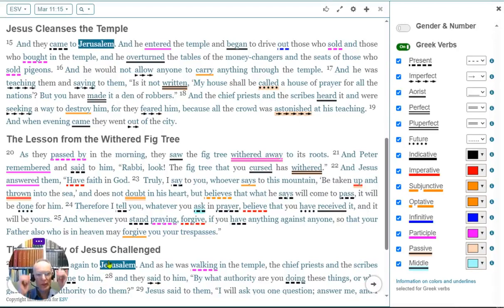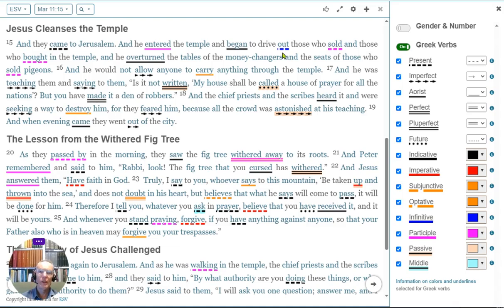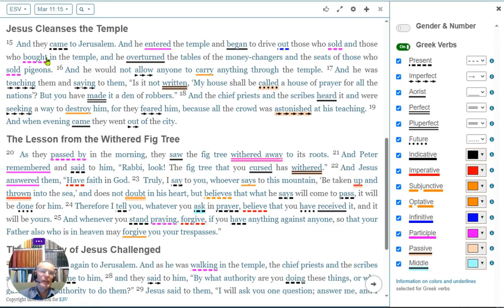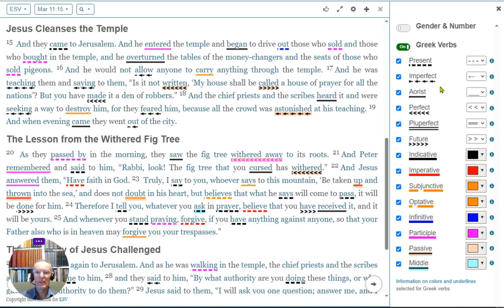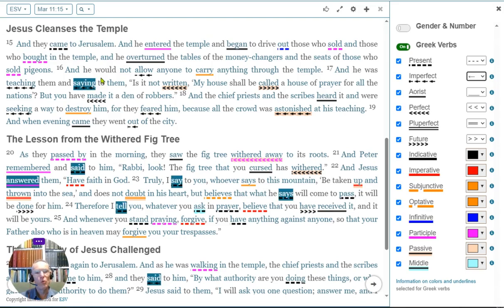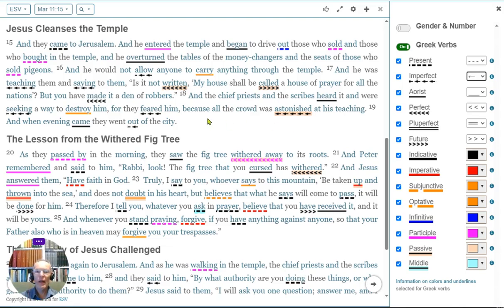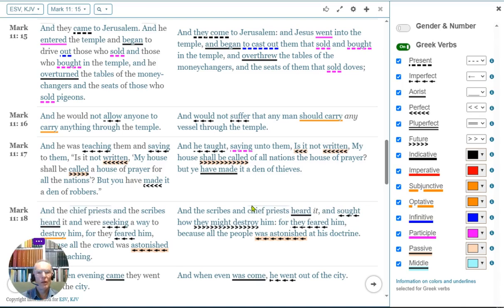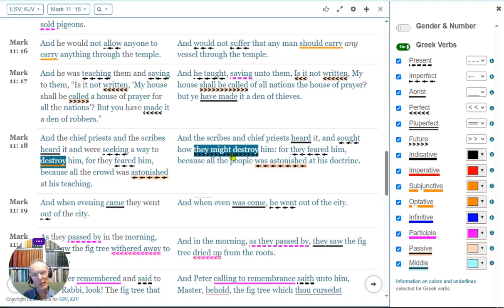STEPBible Colour Code Grammar (2 of 4): Greek Verb Tenses in Mark 11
Here we take a look at how to observe the operation of Greek verb tenses while reading the English text of Mark 11.